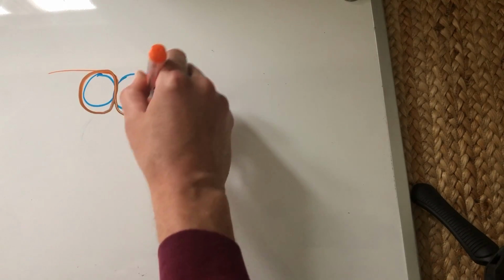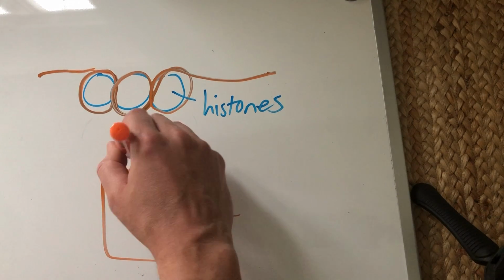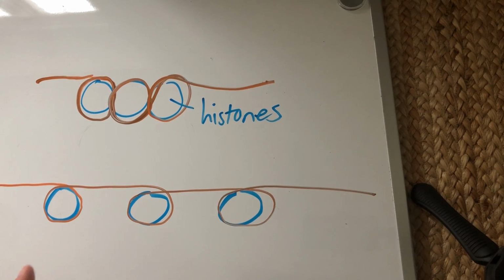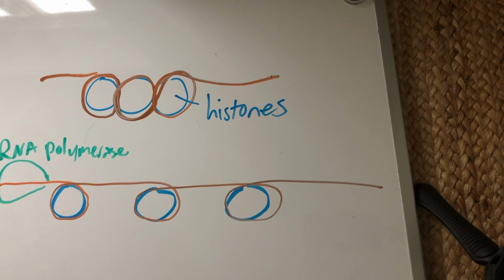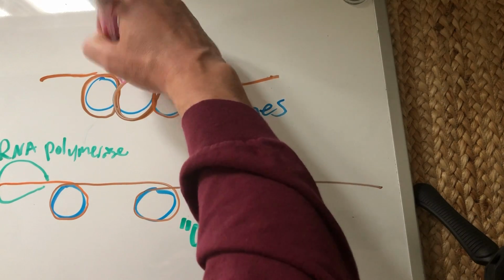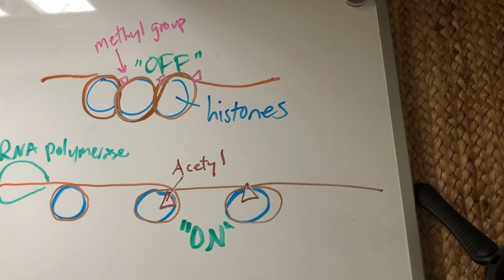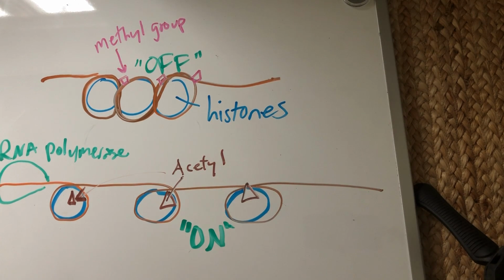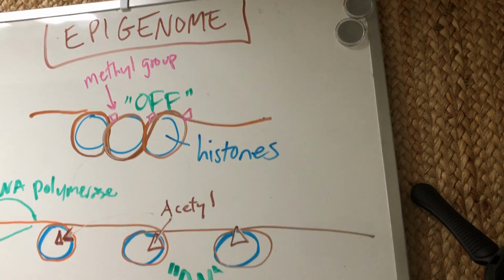Eukaryotic DNA storage and expression